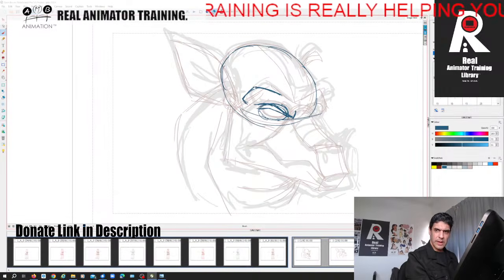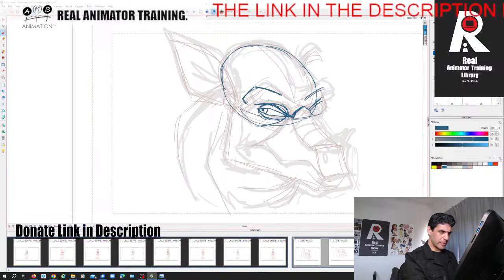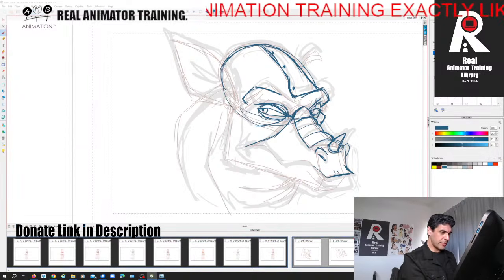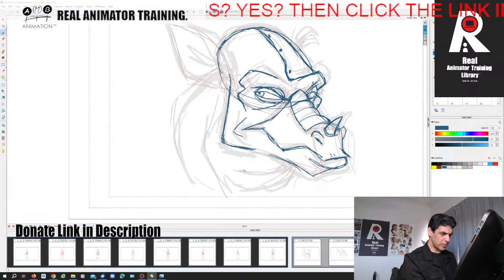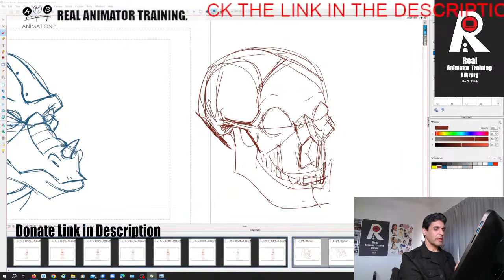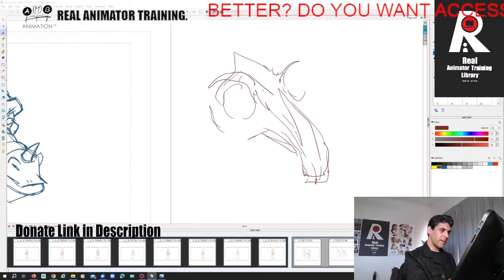How a Real Animator Keeps Form on Facial Animation